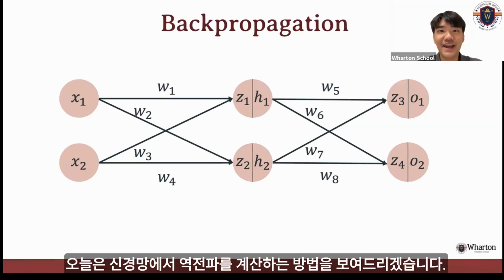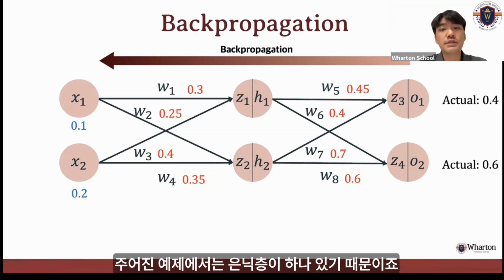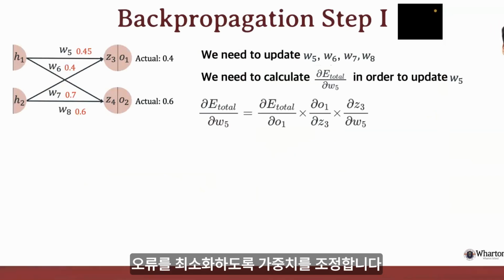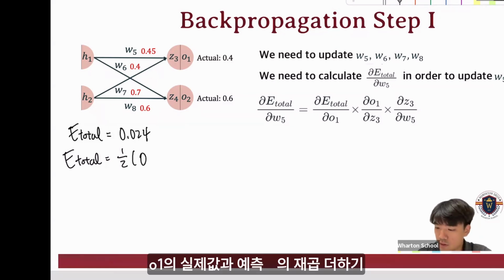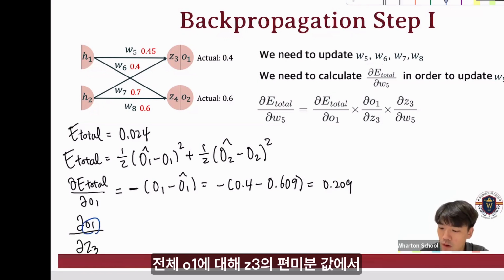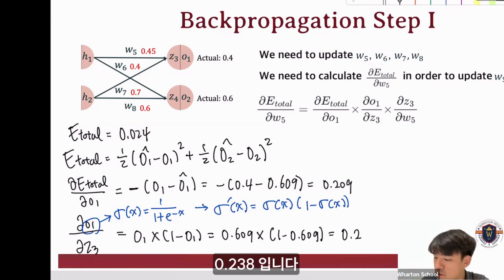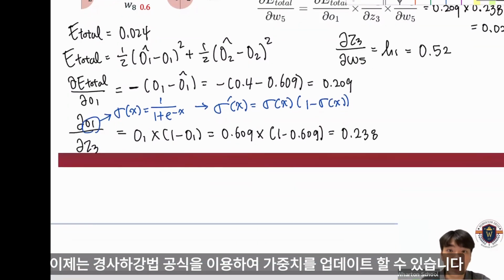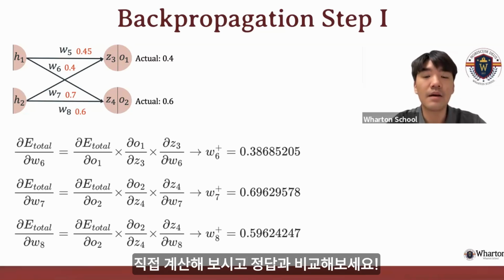How to Calculate Backpropagation in Neural Networks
🎓Wharton School is an online middle and high school that has been certified by the Nevada Office of Education, the American Credit Accreditation Agency (Cognia), and the College Board AP Program.

Wharton offers:
✅ Accredited online courses